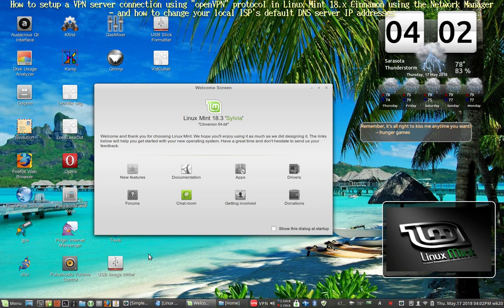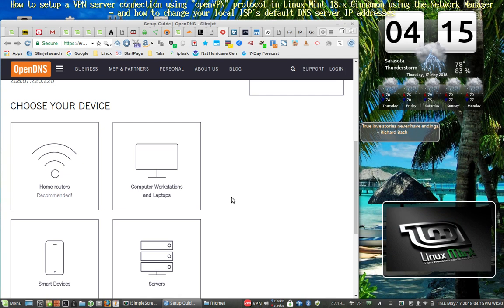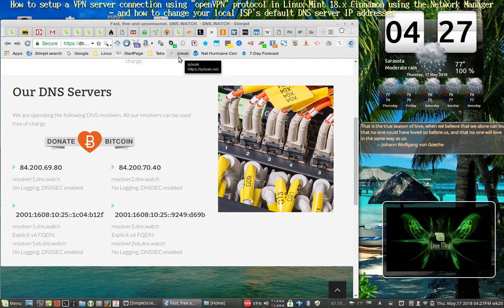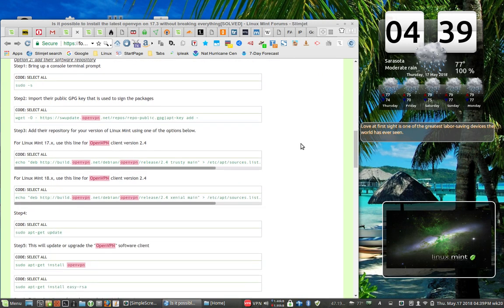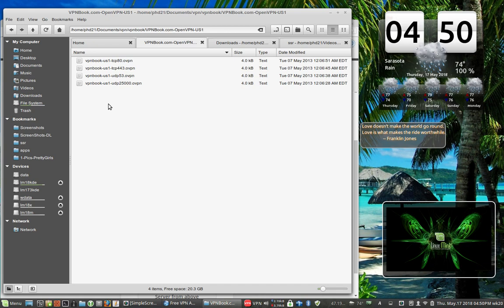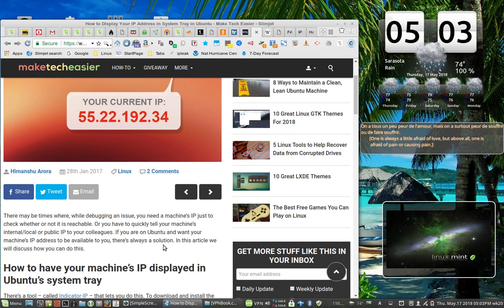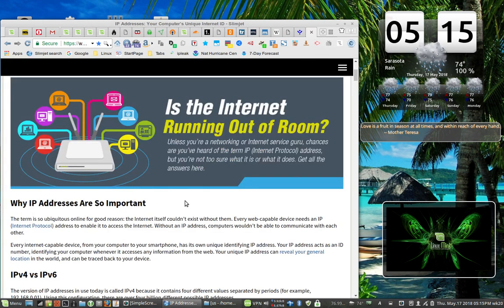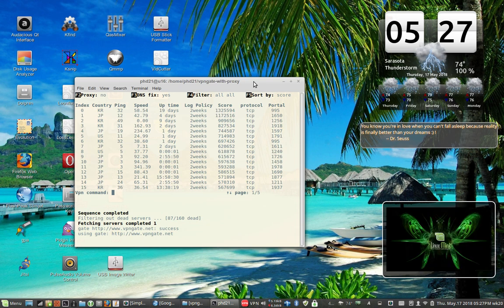Linux Mint 18.x How to add a VPN connection and change DNS Server IP addresses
Easily Use Free VPNs From VPN Gate In Linux With These 2 Tools

How to Display Your IP Address in System Tray in Ubuntu